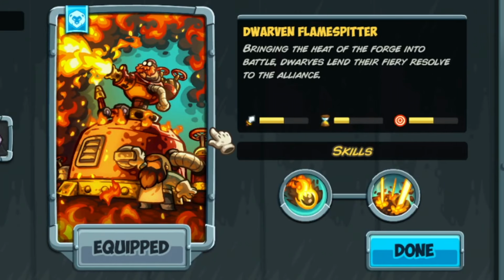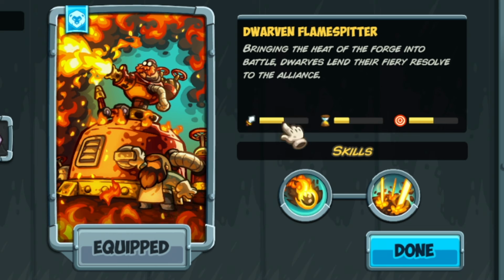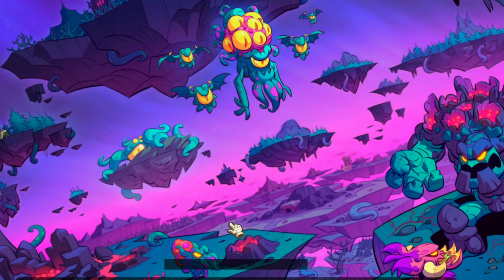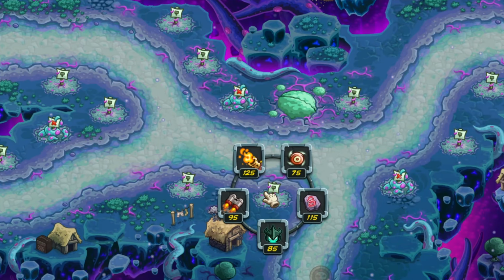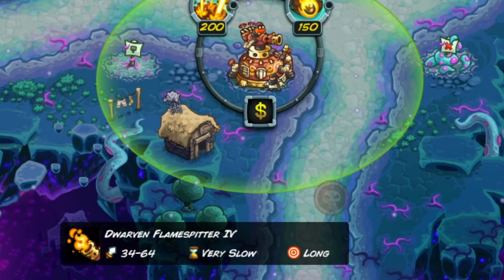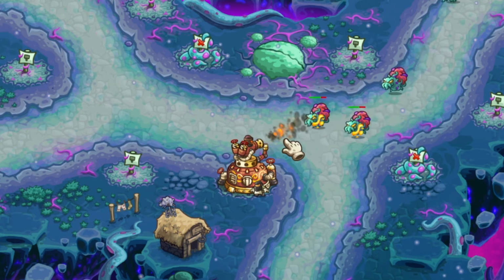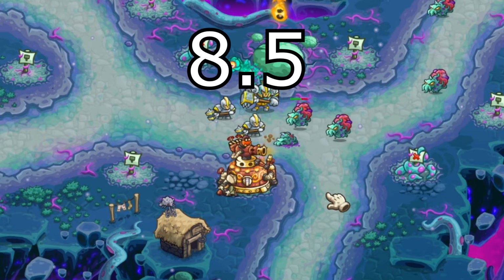Full Tower Review - FLAMESPITTER - Kingdom Rush 5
What's the best towers in Kingdom Rush Alliance? Today we review each tower and finally give a true answer on the best tower in KR 5.